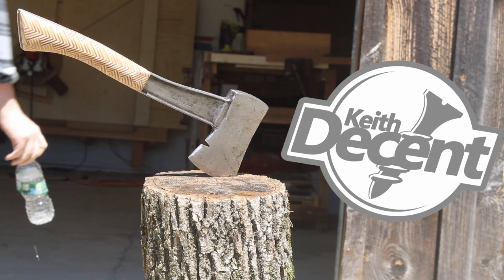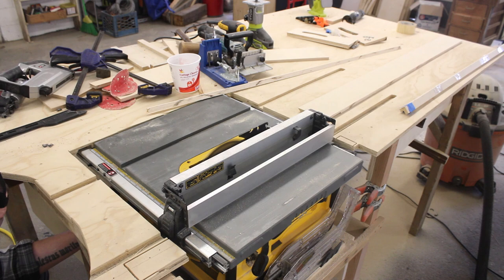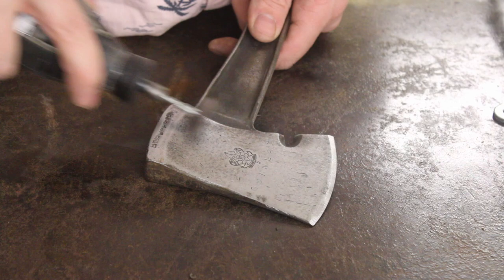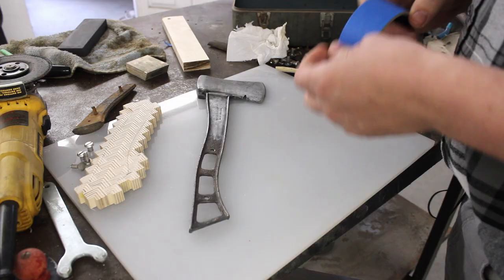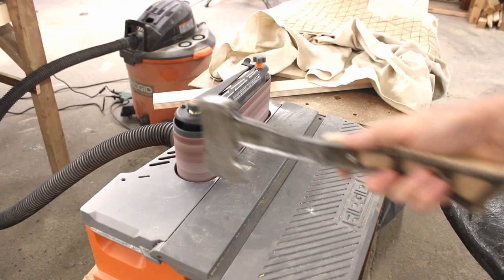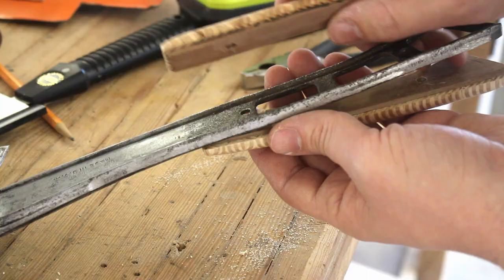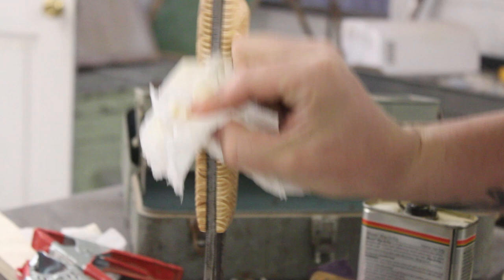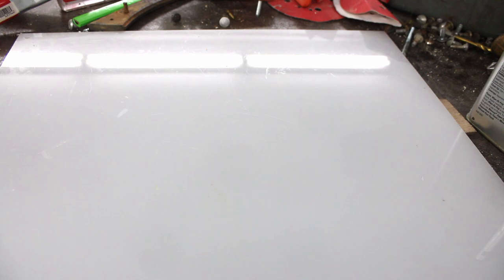Patterned Plywood Hatchet Restoration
Taking some inspiration from Michael Alm at ALMFAB I restored this midcentury BSA hatchet using a technique called "Patterned Plywood" for the handle.